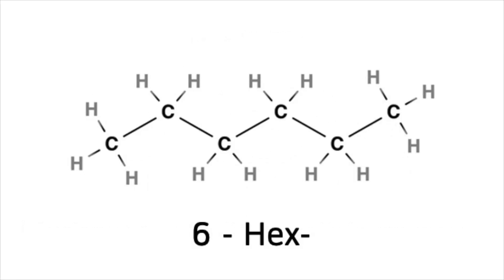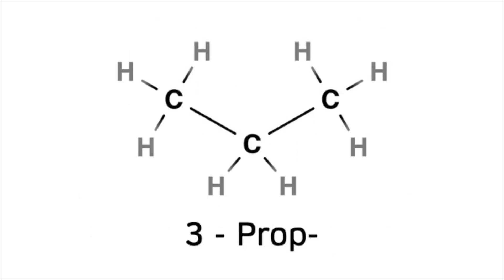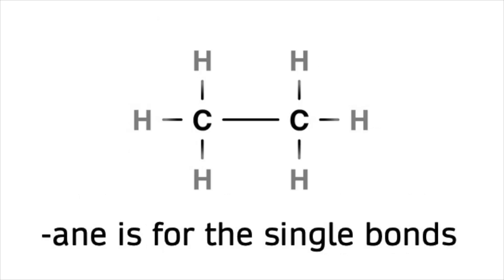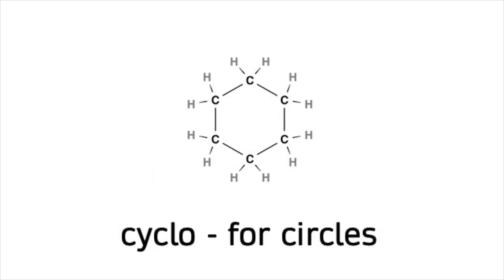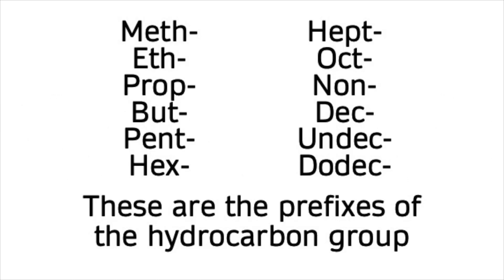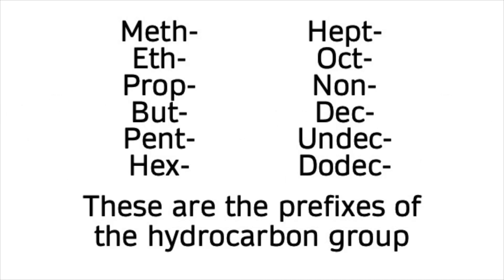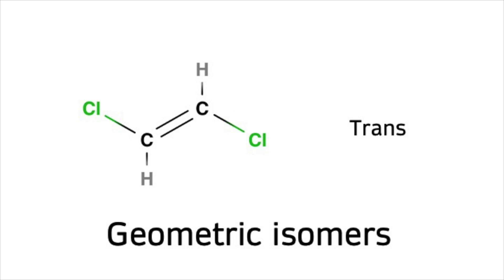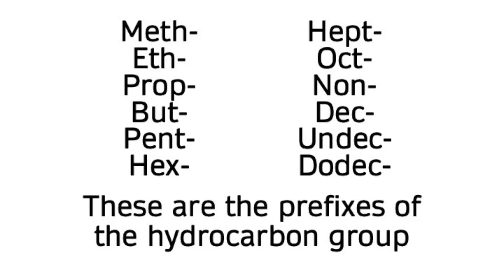Hydrocarbon Nomenclature Song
Mr Lim going to give up his day job because he sings so good...